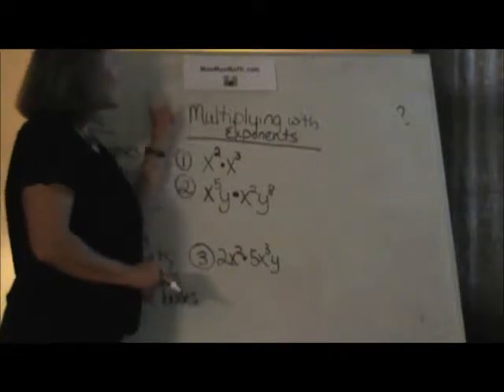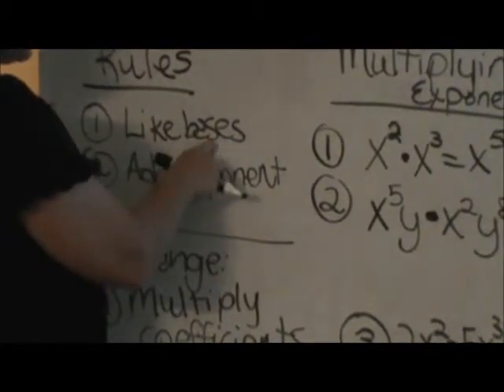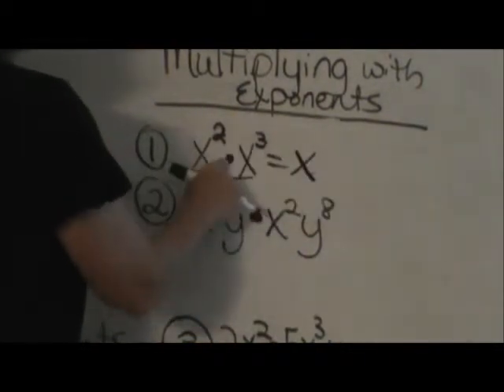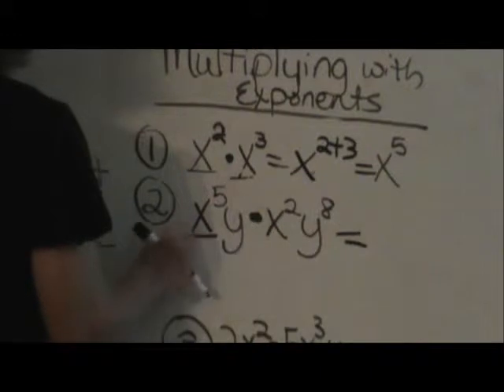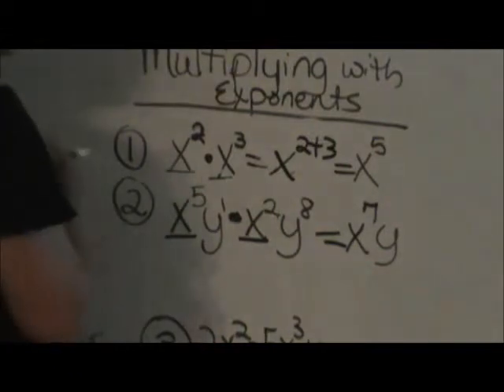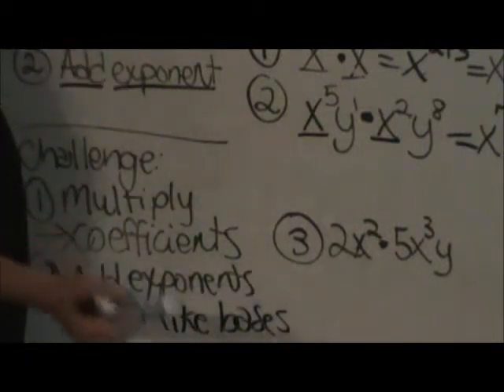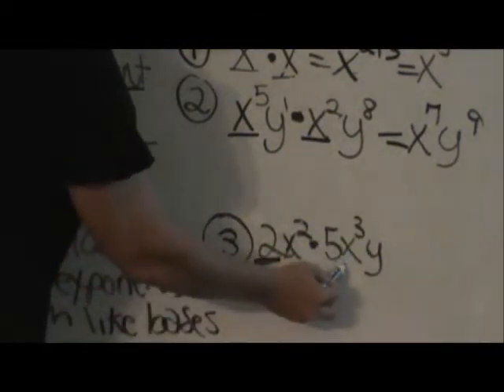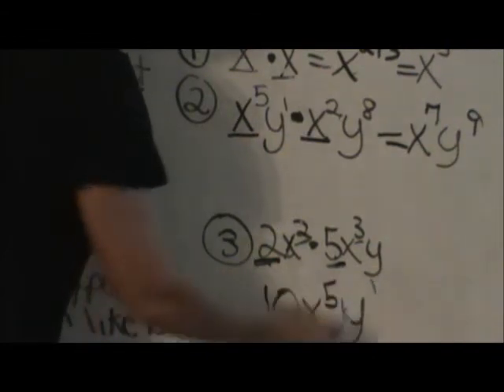Multiplying Exponents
What are the rules  multiplying exponents? An important rule to keep in mind when you are multiplying exponents  is  you add the exponents of like bases.